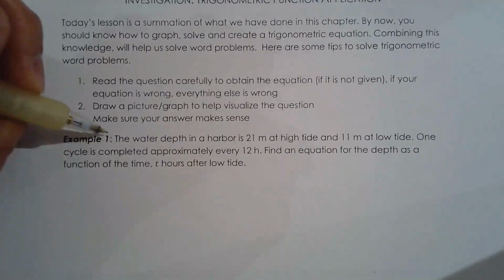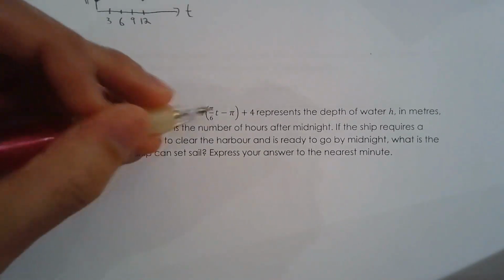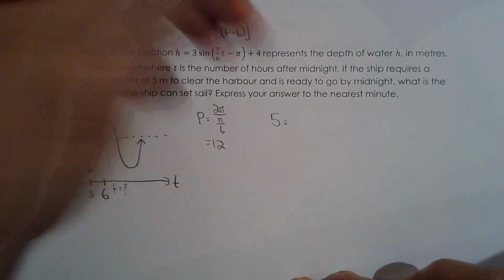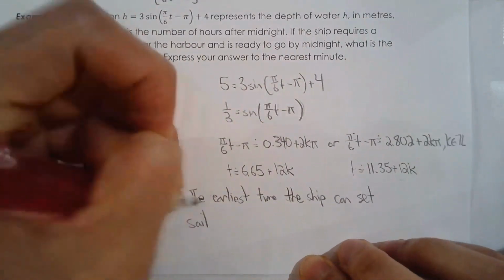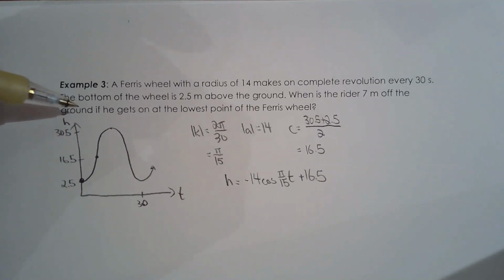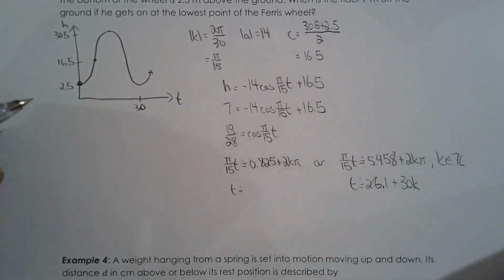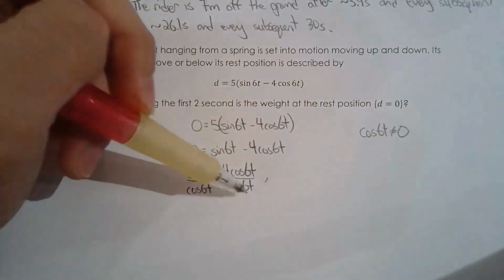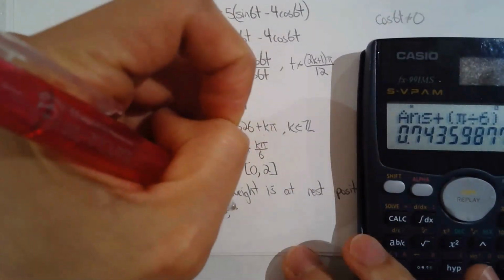MHF4U 5.5a Application of Trigonometric Functions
This lesson covers:
Generate correct trigonometric model from a given scenario
Solving word problems involving trigonometric equations
Finding all correct solutions to a word problem using co-terminal angles